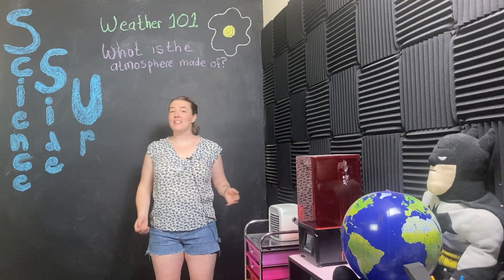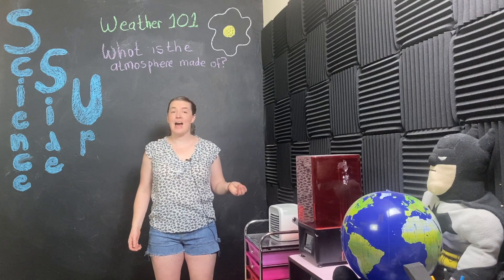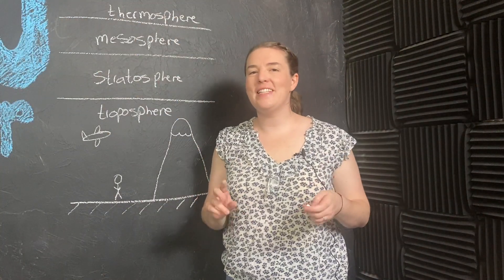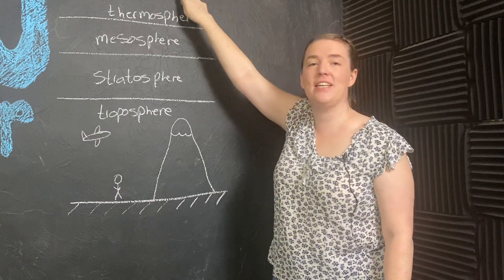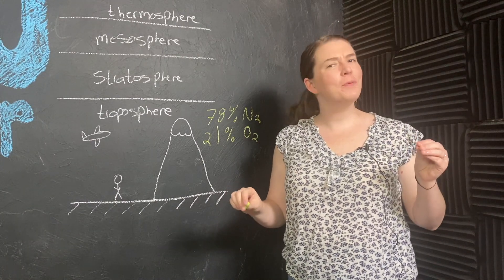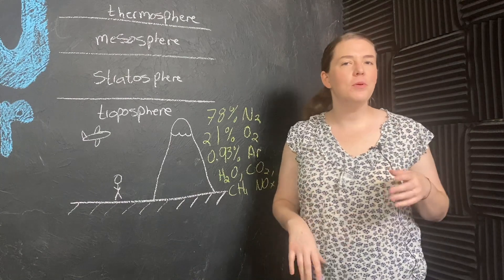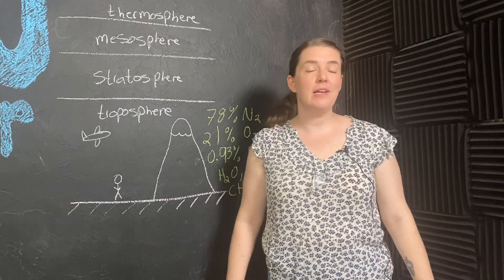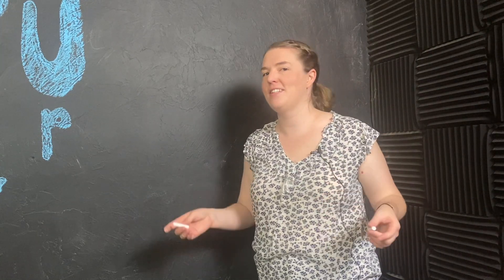Weather 101 Episode 2: What is the atmosphere made of?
In this video we go over the 4 layers of the atmosphere and its chemical composition.